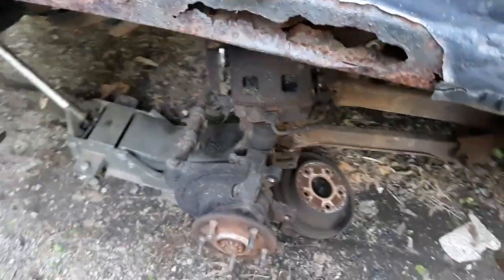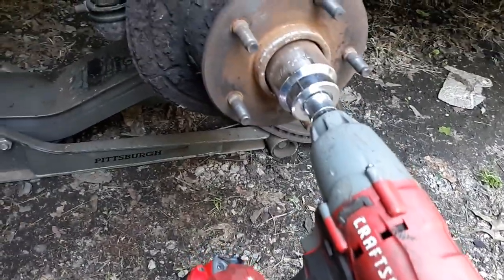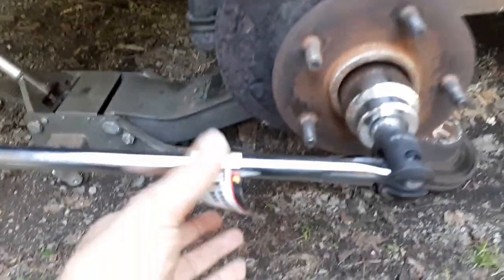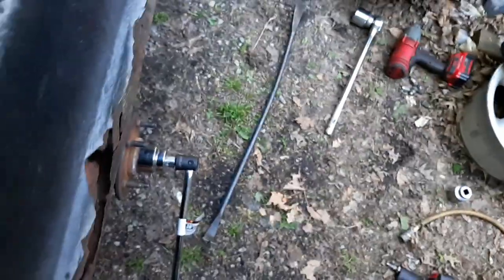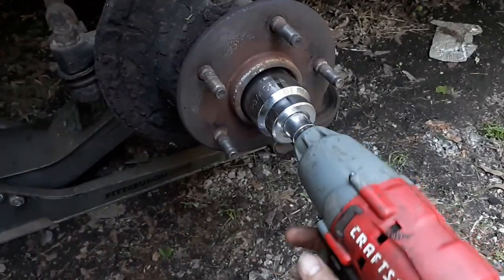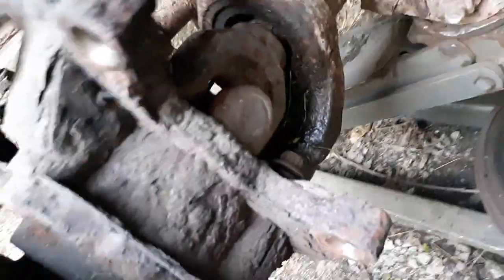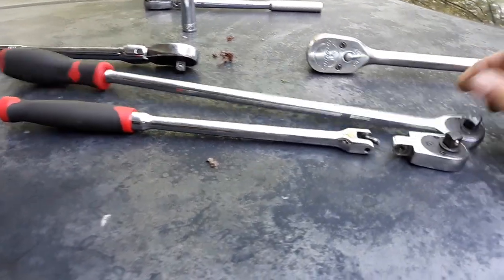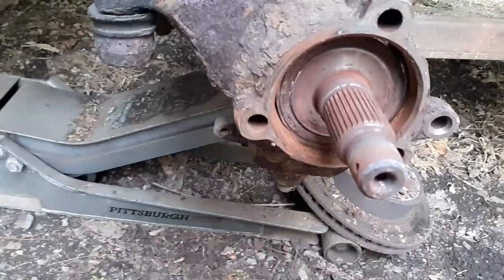Changing a hub bearing on a 2000 1500 Ram, what all did I break doing it